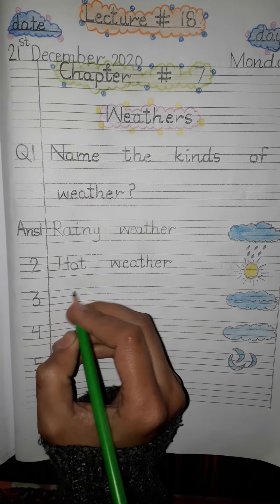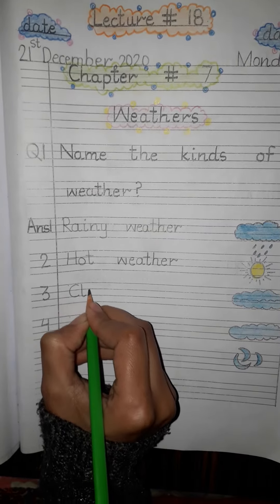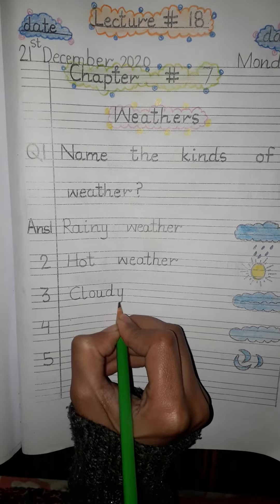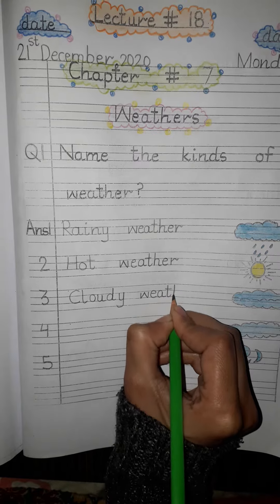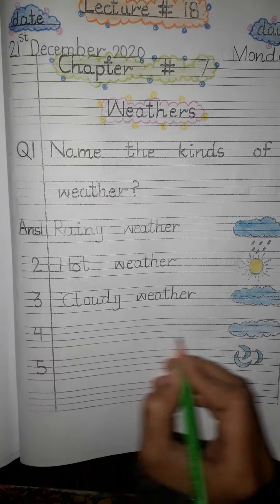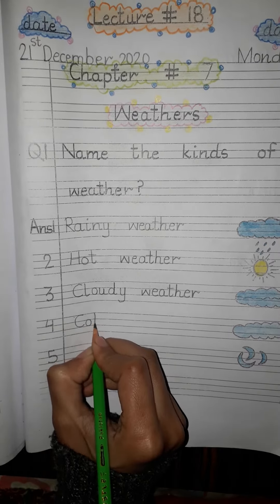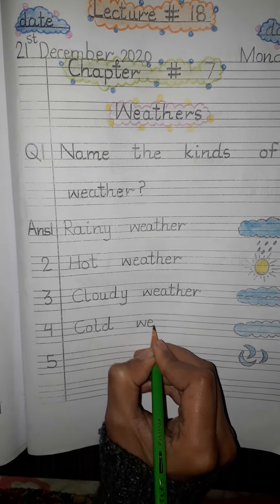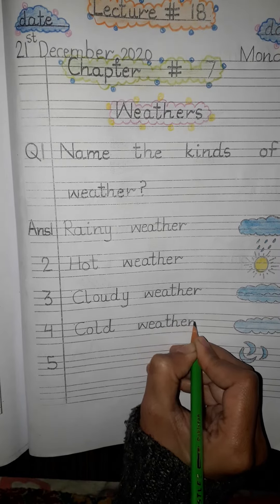Class KG Social Studies.Lecture#18(a)